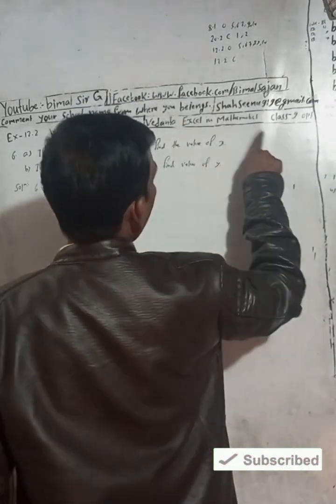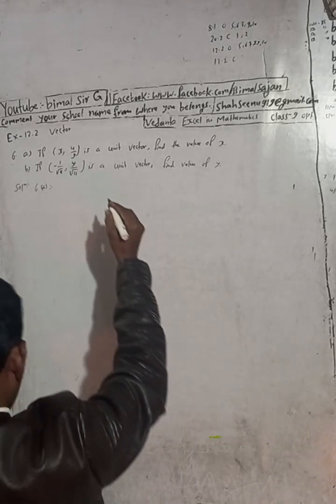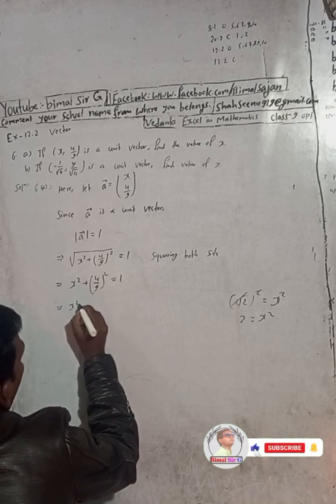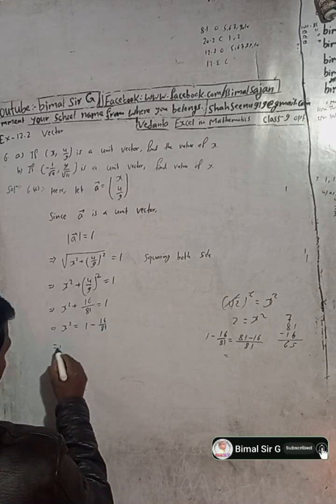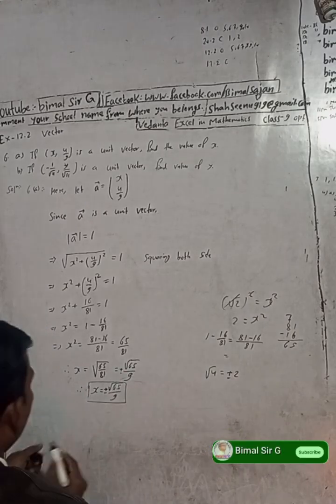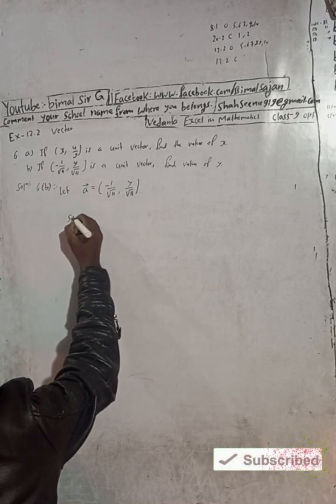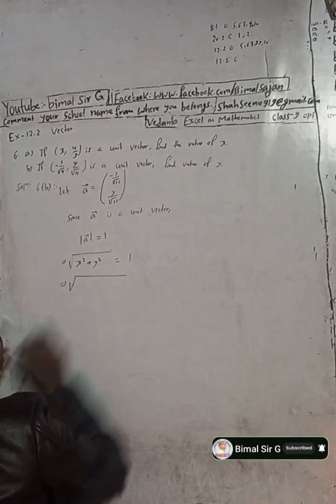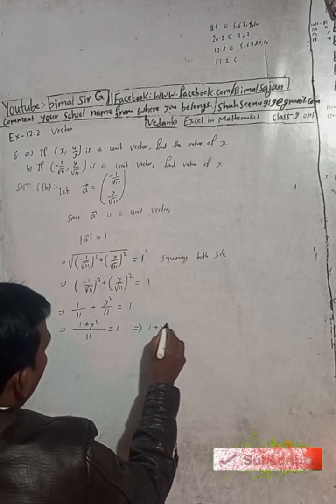Opt class 9 Ex- 12.2 Q6a,b) | Vector | Vedanta excel in mathematics class 9 and 10 solution